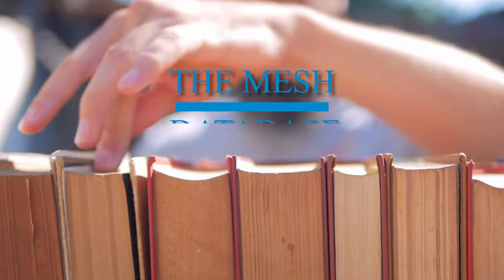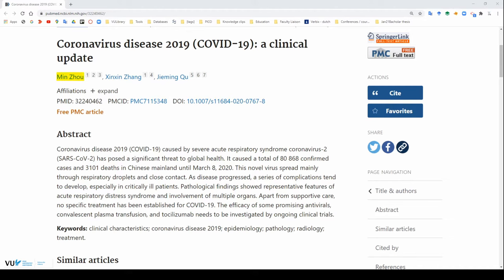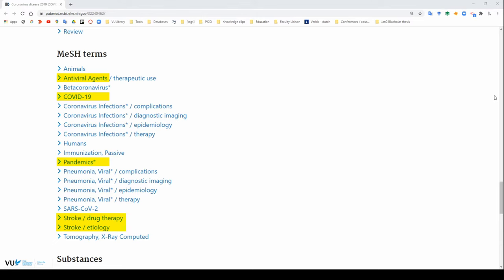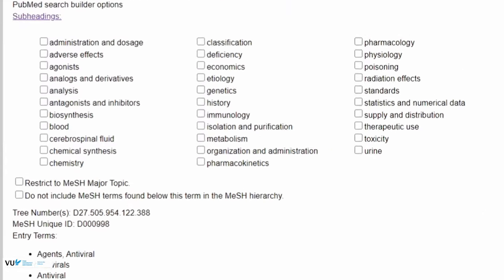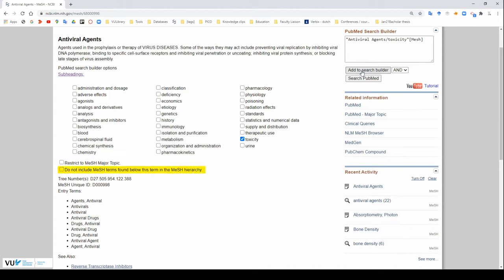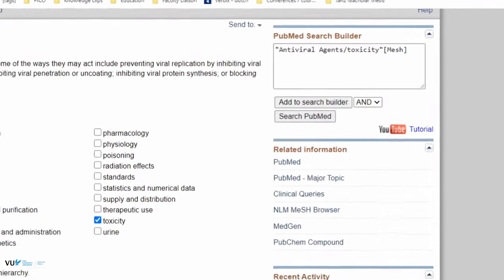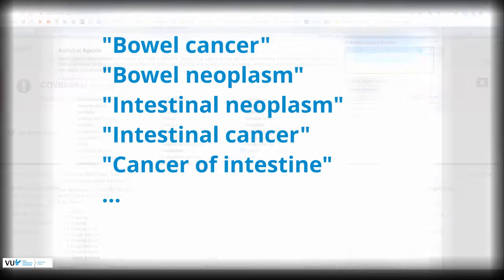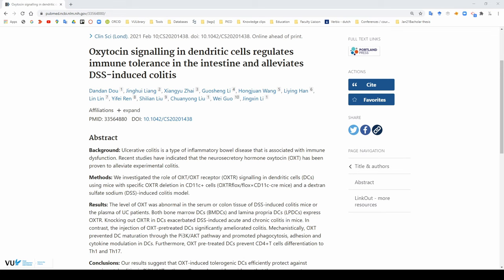This MeSH tutorial will dramatically improve your literature search on PubMed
In this video tutorial, you will learn how to use MeSH terms to improve your literature search in PubMed. MeSH terms significantly boost your literature search results and optimize your search strategy in PubMed.

Learn how to use MeSH terms to improve your Systematic Reviews or other scientific/medical publications!

To learn more about literature searching in PubMed and systematic reviews in general, visit our

Image and sound:
Videezy.com